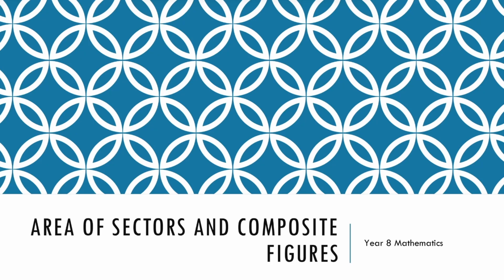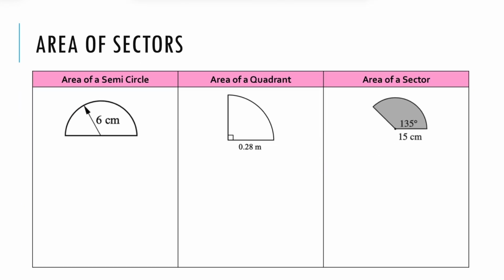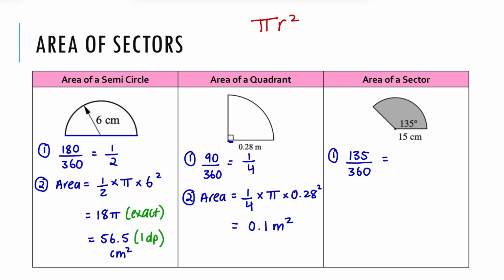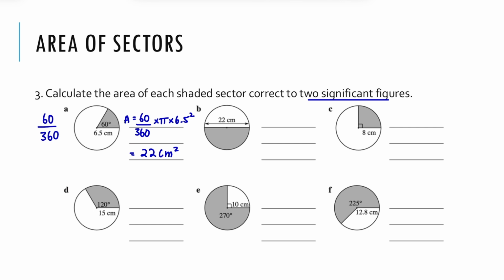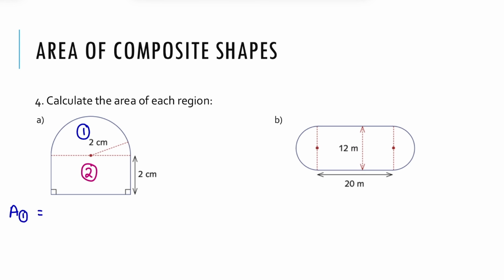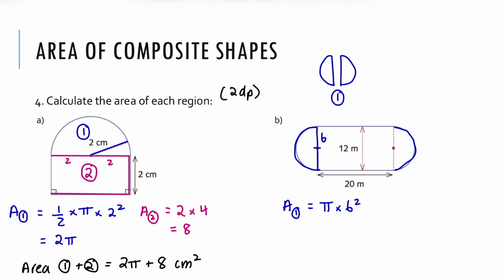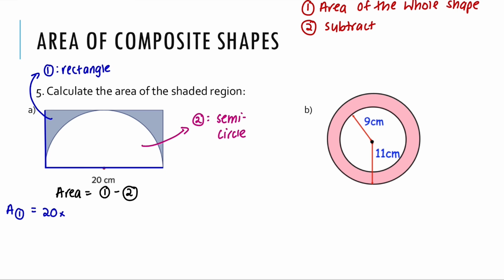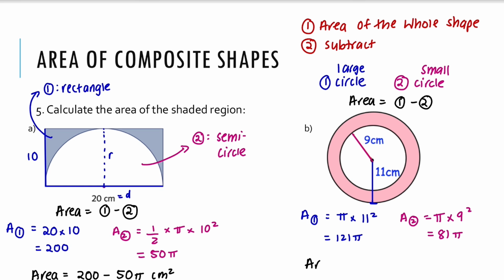Area of Sectors and Composite Shapes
Learn how to calculate the area of a sector of a circle, then apply those skills to find the areas of composite shapes that include circular sectors.